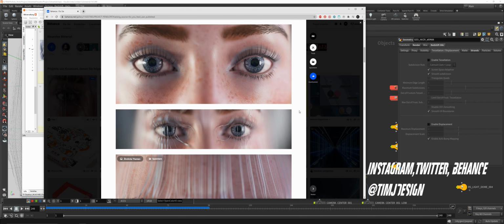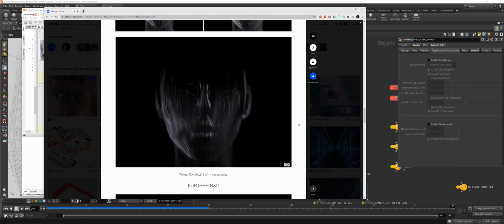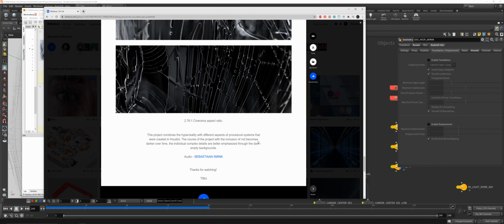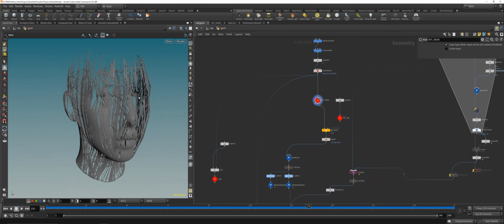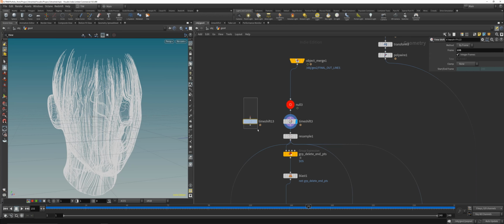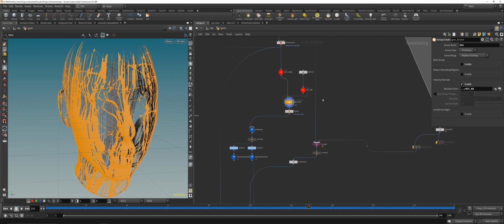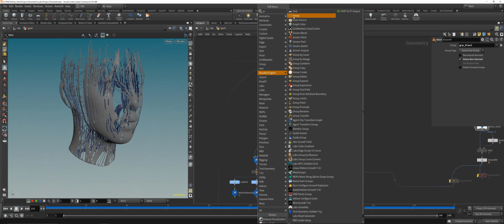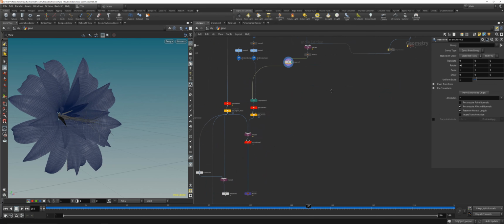Project Penelope - Breakdown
Tim